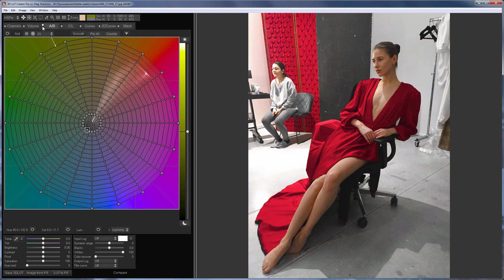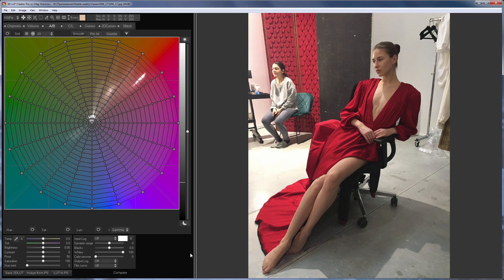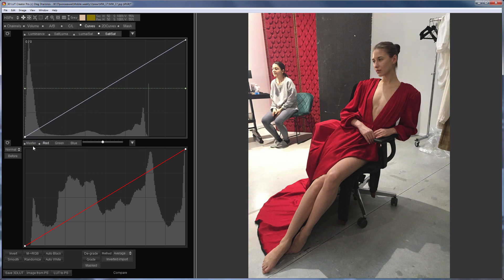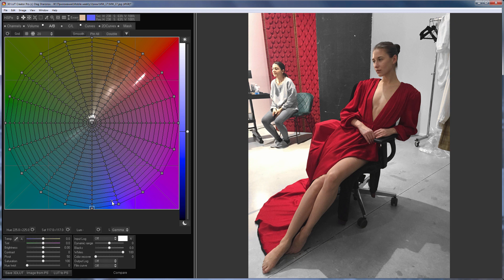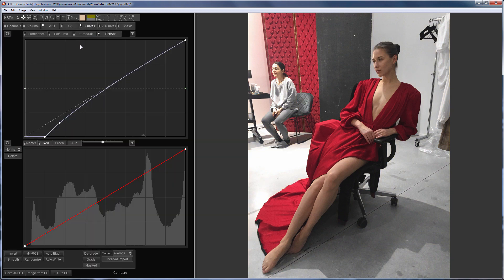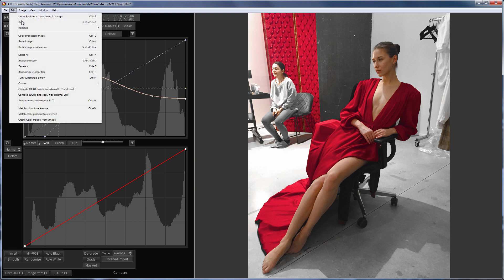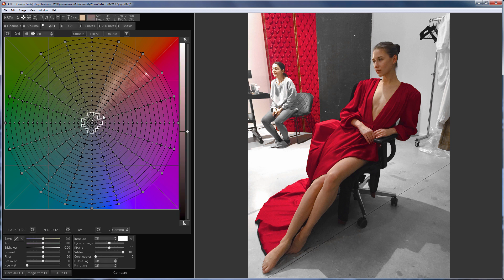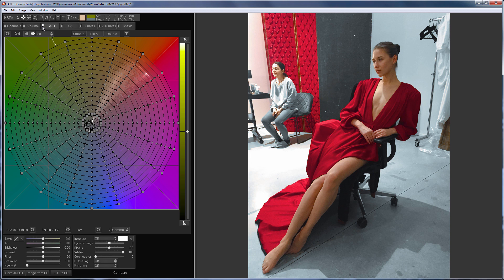Speedy grade in 3D LUT Creator, Part 17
Hello! In this video I will edit this photo. I like everything here, it only remains to emphasize all that I like additionally.

I like the color of the dress, I like the color of the skin. Everything else I will make neutral. This can be done in several ways, so let’s consider one of them.

Since the girl’s skin tone is quite saturated, the dress is very saturated, therefore, I can quickly discolor the background in this photo by going to Curves tab, selecting the Sat/Sat curve and moving the lower edge of the curve to the right. Thus, I make slightly saturated colors neutral. You can see how the background turns gray. To restore saturation to the skin, I will restore the slope of the curve. So, there are still extra colors, let's see where they are on the color grid. The skin color is between these two rays. There are a green chair and a blue box on the table. All this can be made neutral. I’ll select one ray, then hold Ctrl Shift and press the right arrow to select points in a clockwise direction.

It remains to reduce the saturation. Here's what happened. Here is before, here is after. I will also add saturation to the shadows and desaturate highlights a little. Here is before, here is after, here is side-to-side view for comparison. If someone doesn’t like the gray background, you can colorize it. I will compile the LUT and load it as External. So here it is. Now I’m going to repaint the neutral tones. 3D LUT Creator allows you to change the color of neutrals without affecting saturated colors. I select low saturated colors. Now I hold Ctrl Shift Alt and click on any of the points in the group. Now they are all pinned. Now you can give the neutrals some shade by moving the center of the grid, just like that. So here is before, here is after repainting neutrals. Please note that I didn’t affect highly saturated colors. You won’t be able to do this with curves, but you can use color grid in 3D LUT Creator!

And that’s all! See you in the new video!